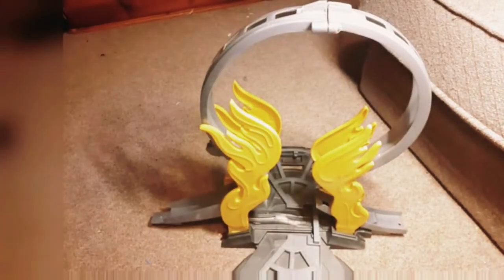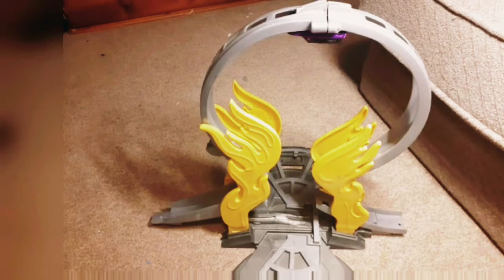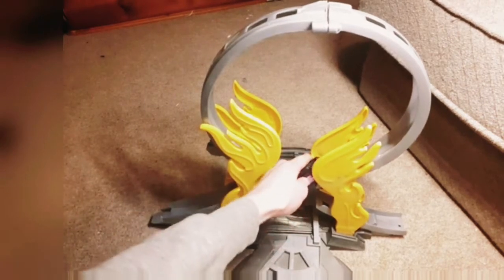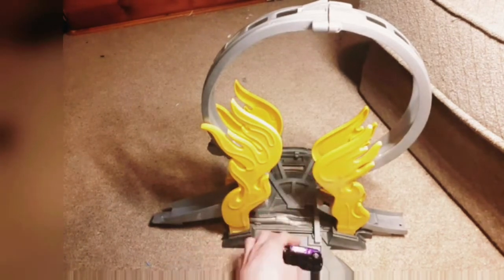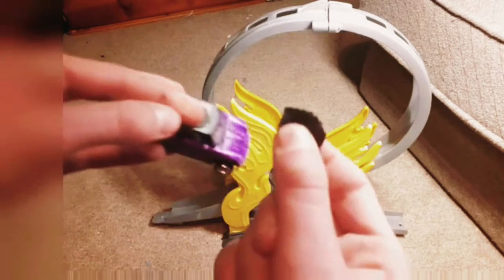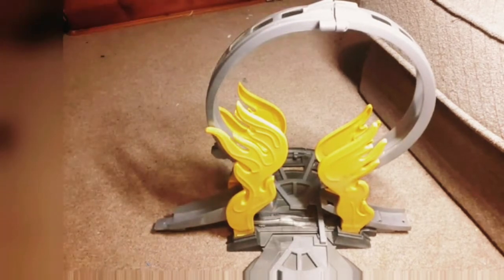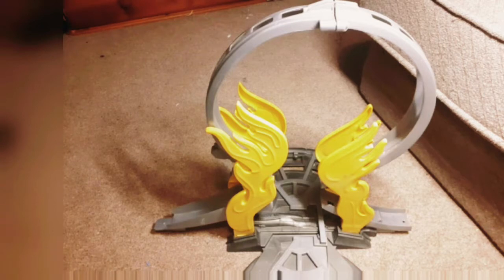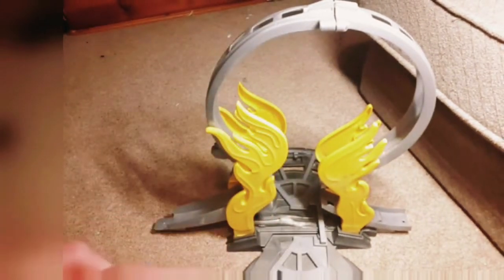toy car the plan 1/2